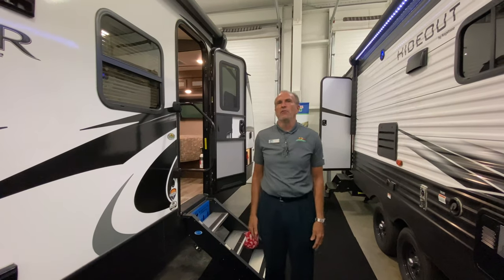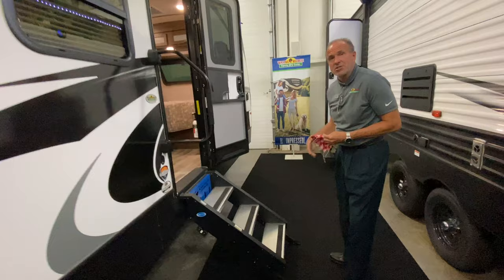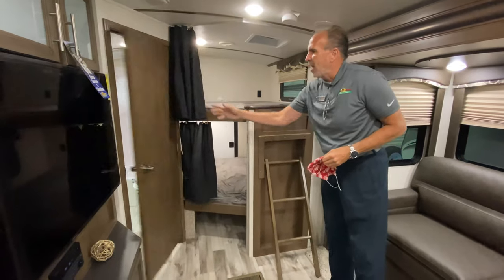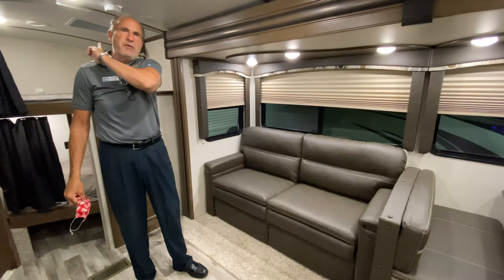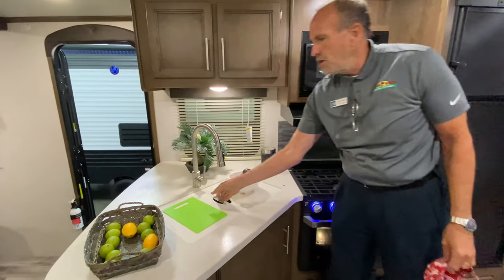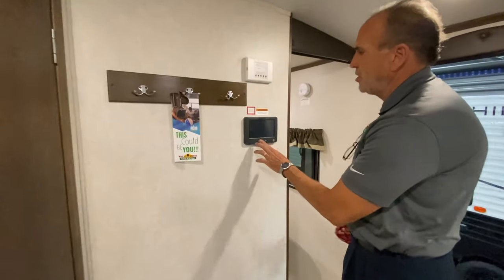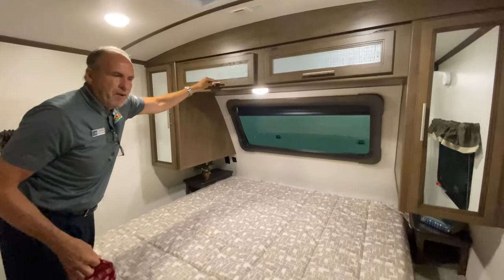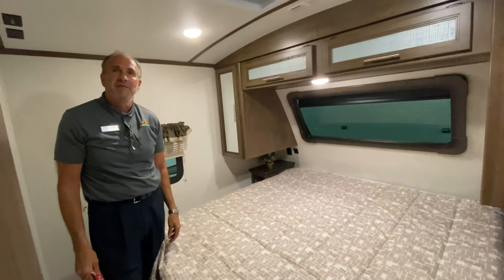Feature Friday Time...Let's check out a Cougar Bunk Model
This thing sleeps 7-9 people, has an outside kitchen, separate door to the bathroom. YES PLEASE!